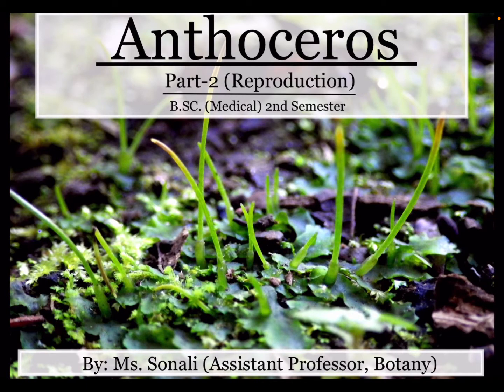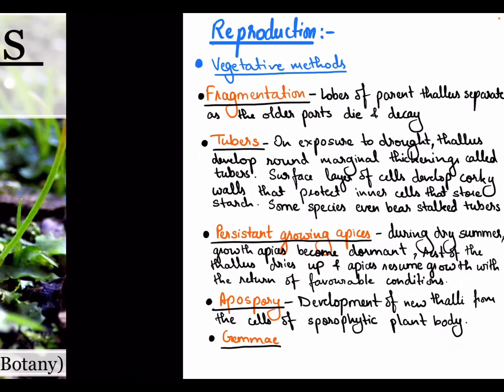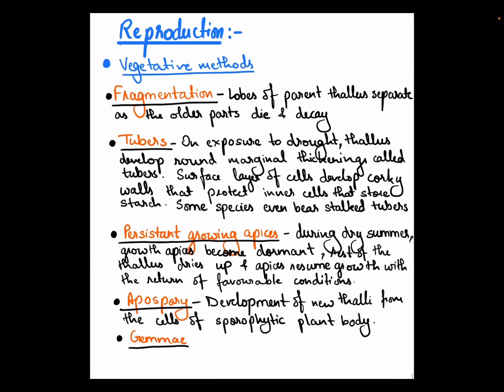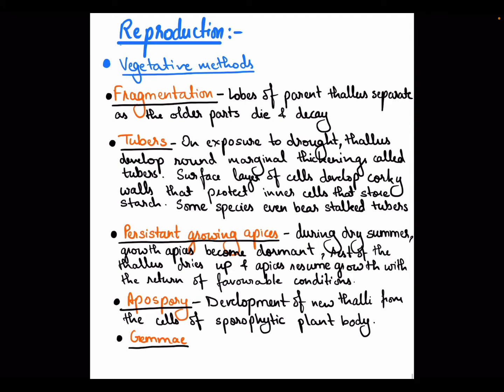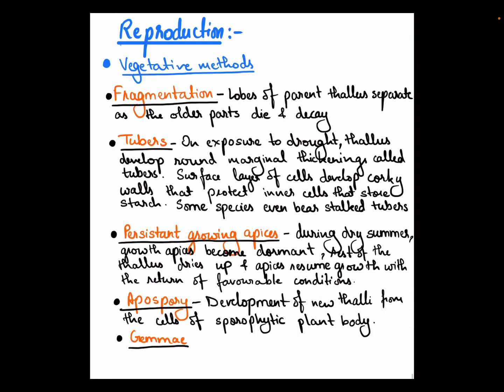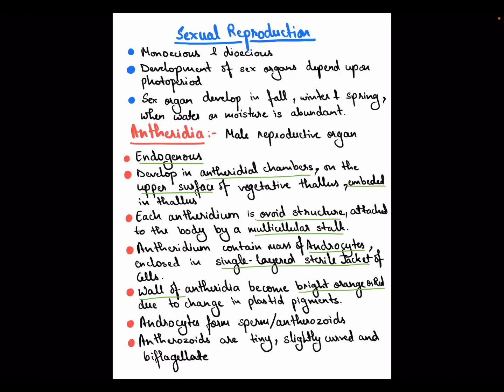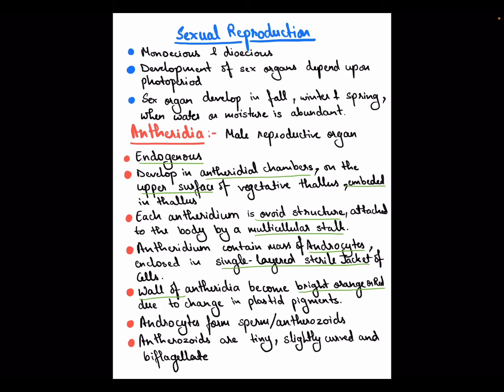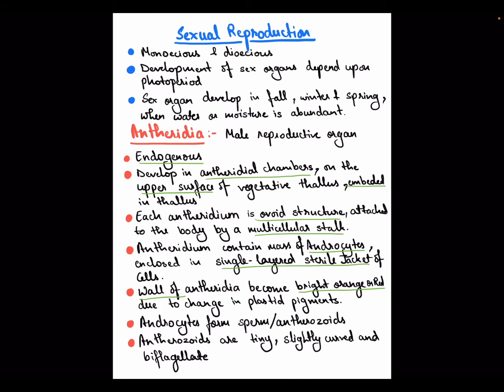Anthoceros (Part-2): Reproduction